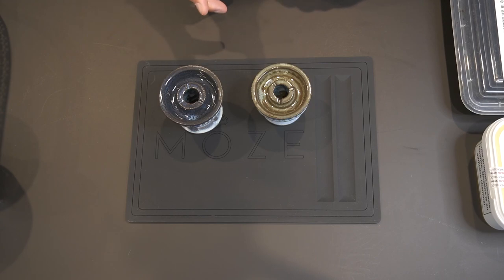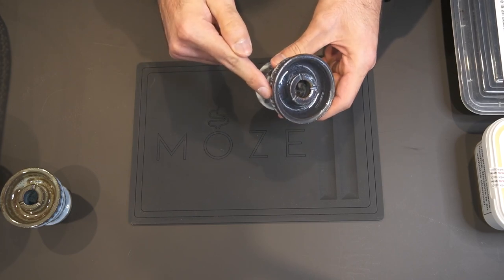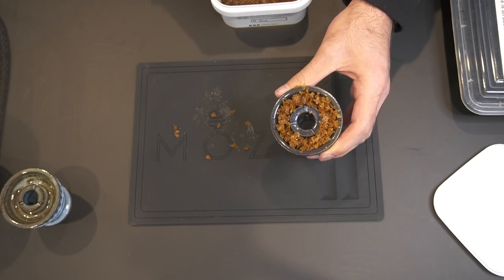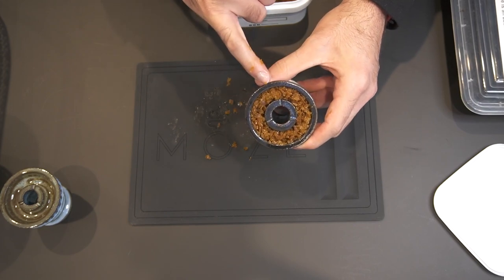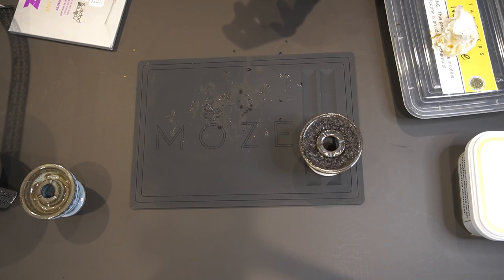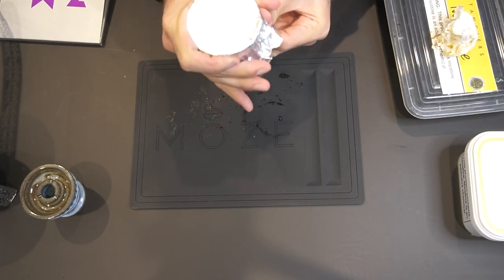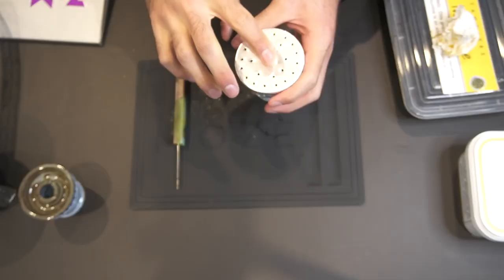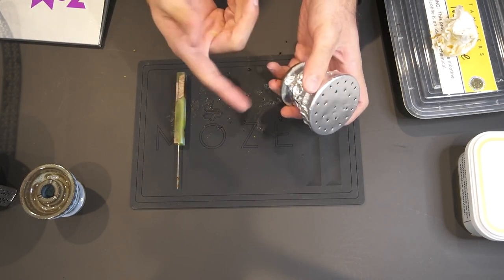Mason Shishaware Helyx v2 Bowl Review and Tutorial by Moa Smokes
Moa Smokes reviews and discusses the Mason Shishaware Helyx v2 Bowl. This review includes details about the Helyx v2 and tutorials on packing the bowl using Element Air and Tangiers.

Smokes Set Up:
Apple on Top Provost 2 (Heat Management Device)
Golden Desert Cubes (Coals)
Zomo Strong Foil (Foil)
Tangiers Nectarine (Flavor)
Aeon Handle (Hose Handle)
Mason Shishaware Helyx v2 (Bowl)
Aeon Lounge 4 (Panda color) (Shisha/Hookah)